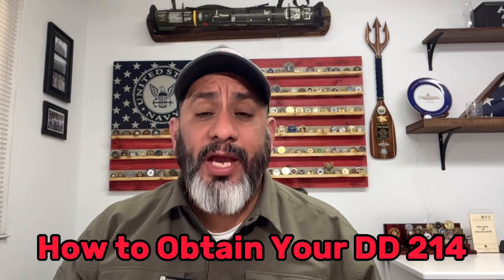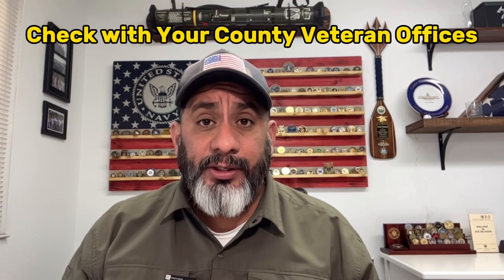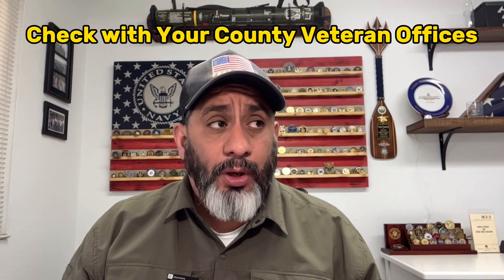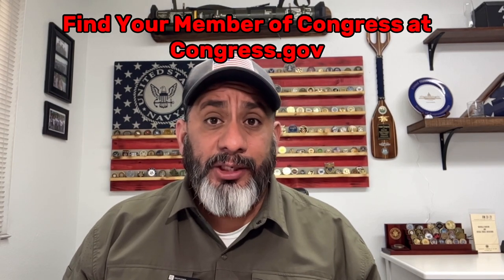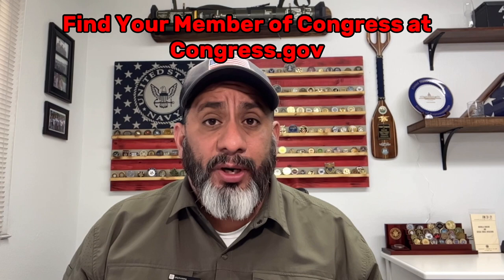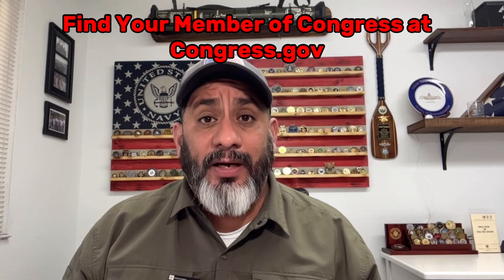How to obtain your DD 214